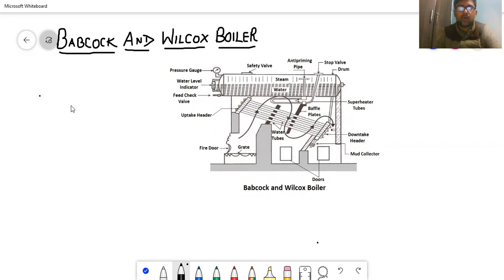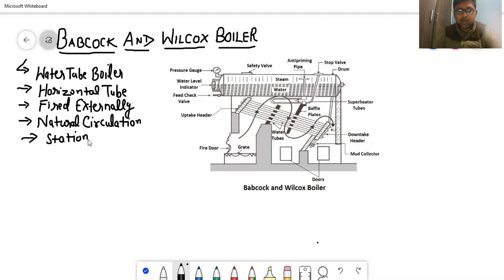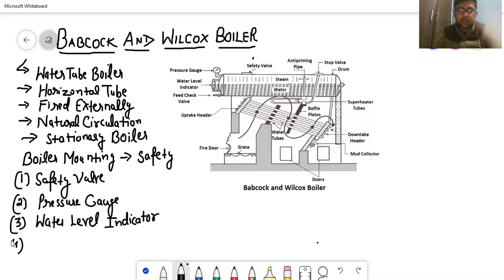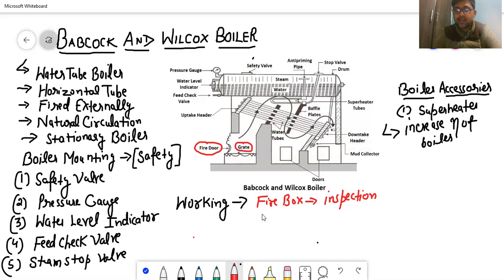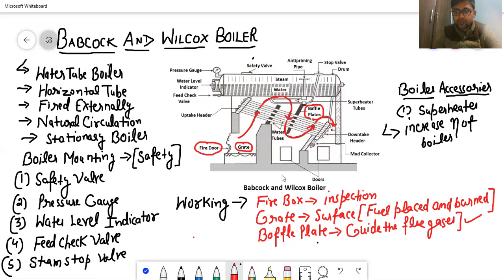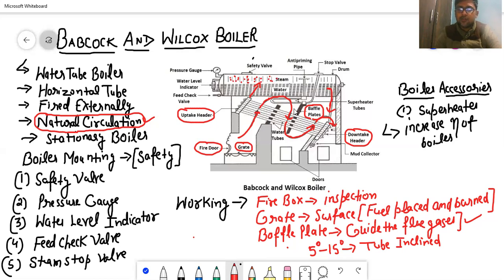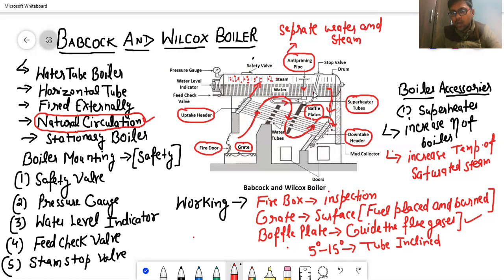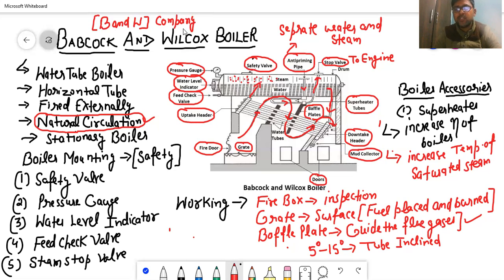Babcock and Wilcox Boiler! Power Plant Engineering!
This video contain information about Construction and working of Babcock and Wilcox Boiler.